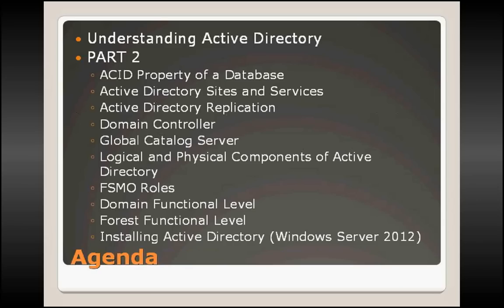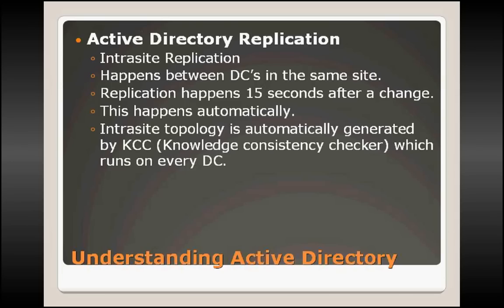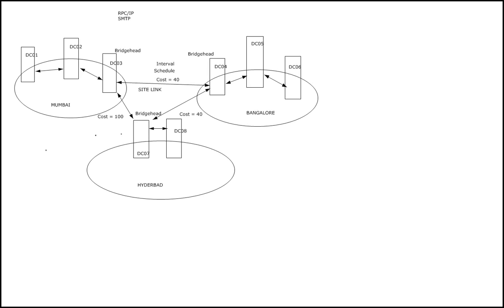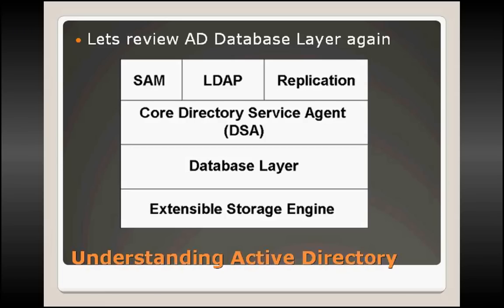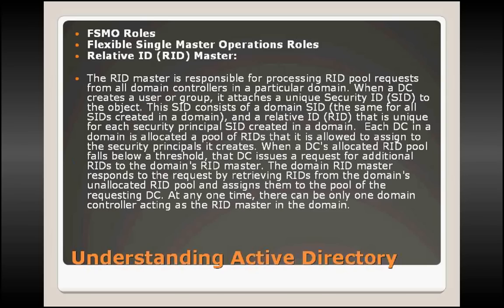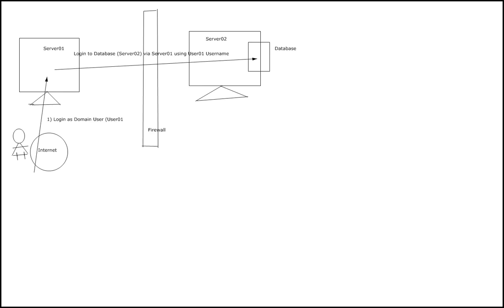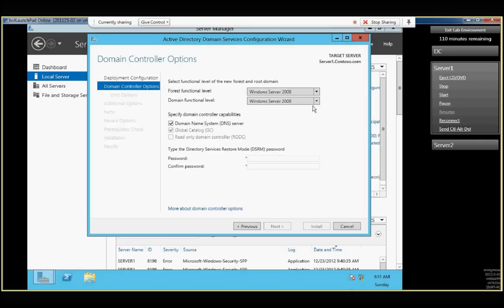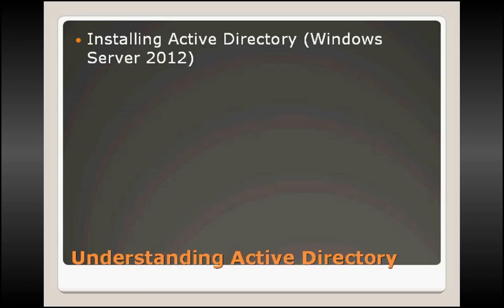Understanding Active Directory PART 2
Here we discussed about
Understanding Active Directory
PART 2
ACID Property of a Database
Active Directory Sites and Services
Active Directory Replication
Domain Controller
Global Catalog Server
Logical and Physical Components of Active Directory
FSMO Roles
Domain Functional Level
Forest Functional Level
Installing Active Directory (Windows Server 2012)